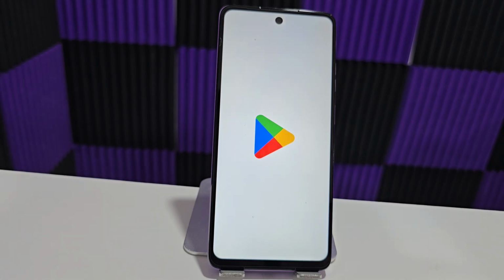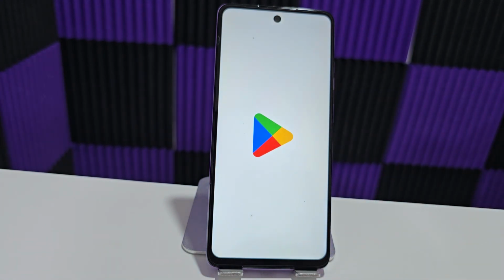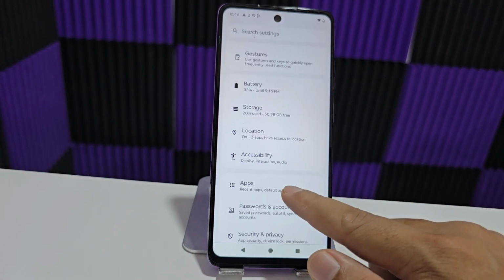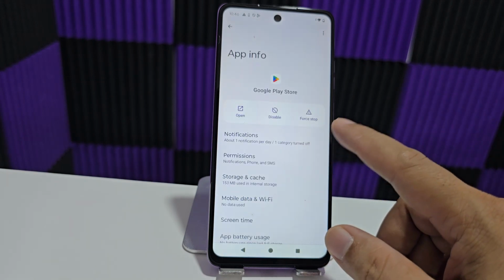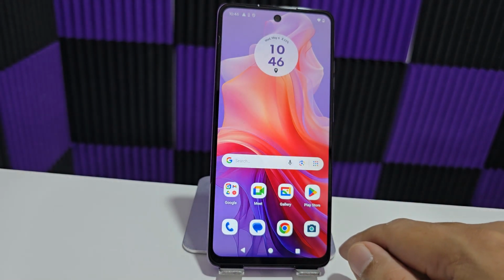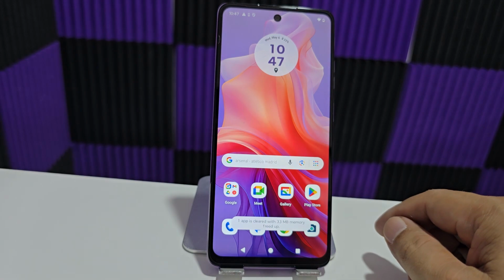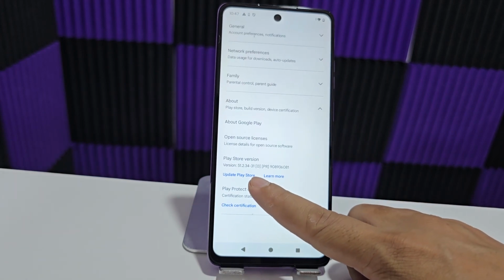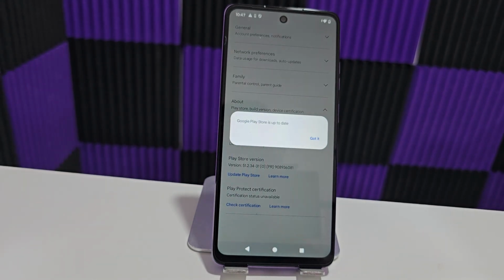Google Play Store does not open on Android: Definitive Motorola Solution (2026)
Are you experiencing issues with the Google Play Store not opening on your Android device, specifically on your Motorola phone? You're not alone, as many users have reported problems with the play store is not working, including those with the Motorola 1080 and Moto G models. If you're wondering why is my google play not working, there could be several reasons behind this issue, including problems with the Google Play Games app. In this video, we'll provide a definitive solution to fix google play not working, including how to fix google play games not working and how to fix google play games not installing. We'll also address common issues like the moto mobile play store problem and moto mobile app not installed error. By following our step-by-step guide, you should be able to resolve the issue of my google play is not working and get back to enjoying your favorite apps and games. Whether you're using a Moto G or any other Motorola device, our solution will help you troubleshoot and fix the google play is not working problem.
the play store is not working,
motorola play store not working,
motorola 1080 play store not working,
moto mobile play store problem,
google play games is not working,
why is my google play not working,
how to fix google play not working,
how to fix google play games not working,
how to fix google play games not installing,
moto g play store problem,
moto mobile app not installed,
my google play is not working,
google play is not working

Don't wait any longer! How to ACTIVATE FAST CHARGING on your cell phone (Step by Step)

How to ACTIVATE and DEACTIVATE TWO-STEP VERIFICATION on my Google / Gmail Account

How to revive a Motorola that won't turn on, vibrate, or charge (2026)

Motorola turns on and off, gets stuck on the logo, or restarts on its own 2026

Doesn't the moisture charge go up? Remove the Yellow Triangle WITHOUT cluttering your Motorola phone

How to unlock a Motorola without formatting: Remove pattern or PIN (2026)

how to ignite any Motorola phone without using the power button.